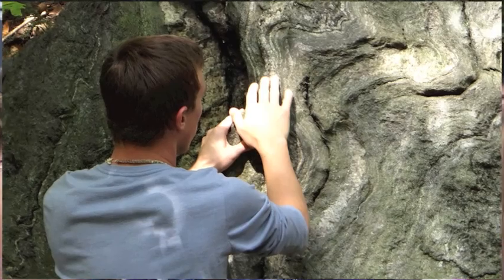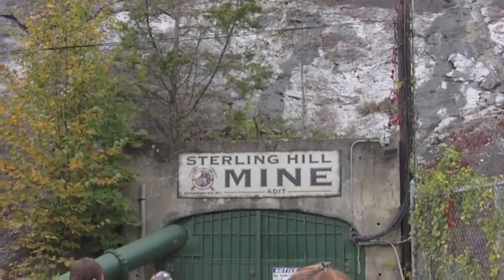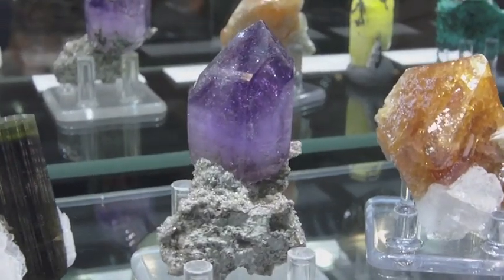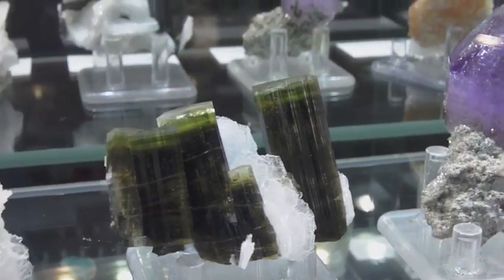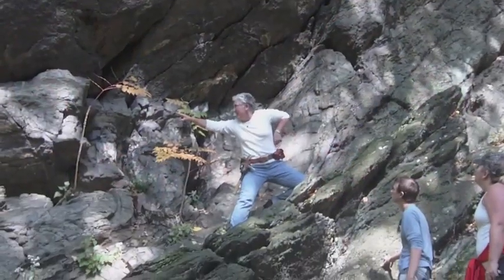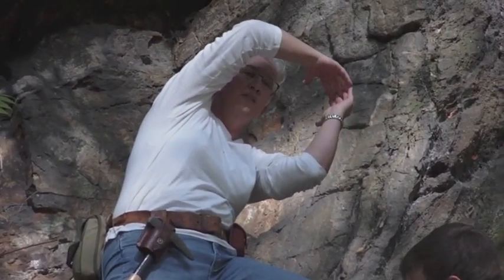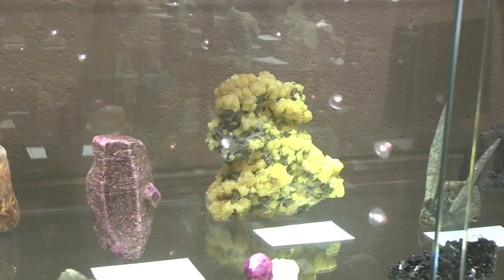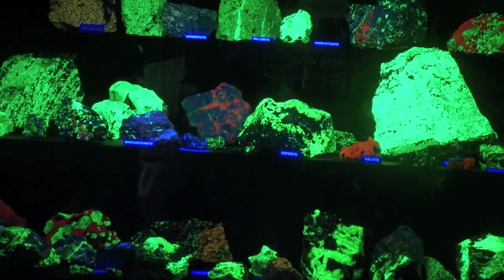Geology Students See Unique Minerals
JMU geology students saw some rocks and minerals they can't see in the Shenandoah Valley when they took a trip to a New Jersey mine.